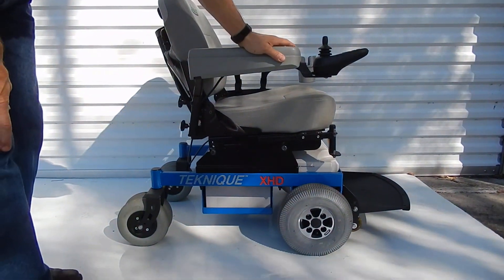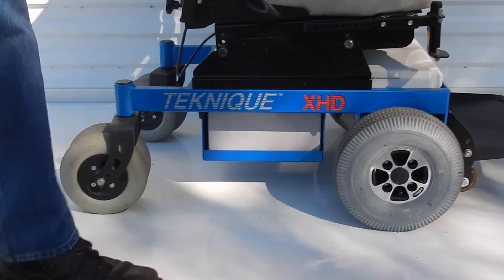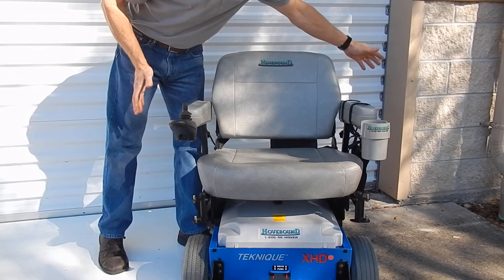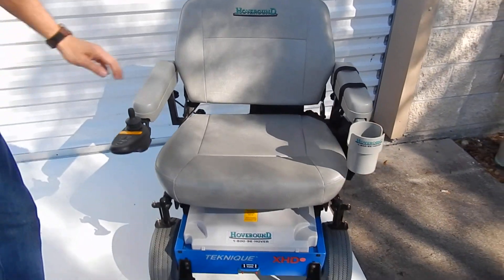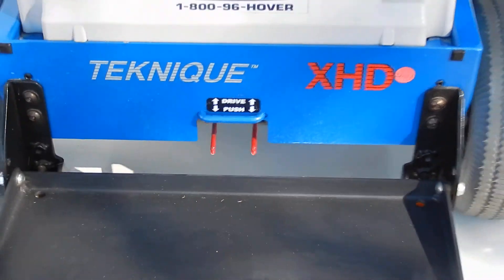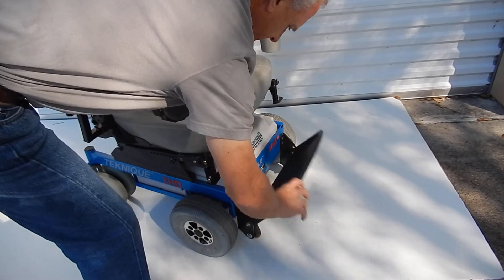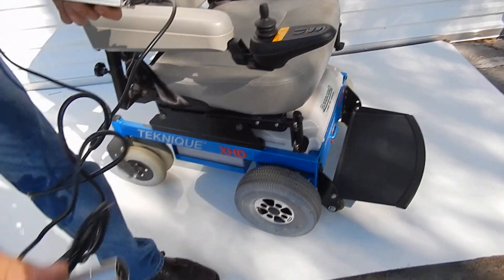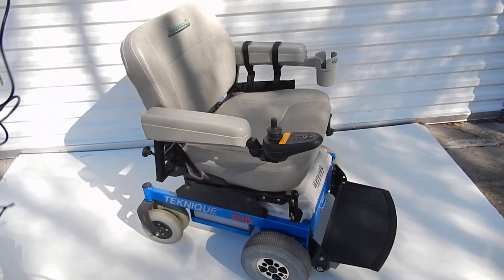Hoveround XHD Blue